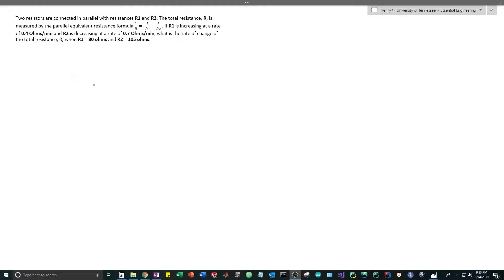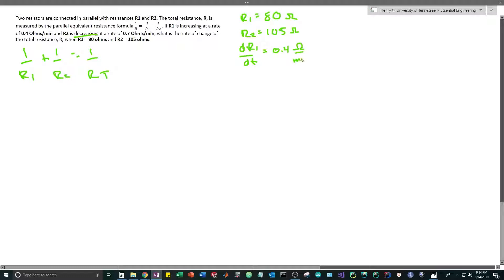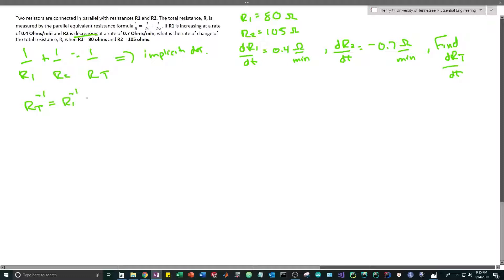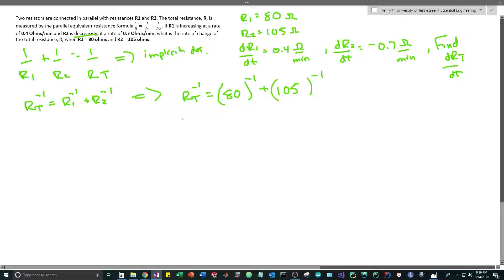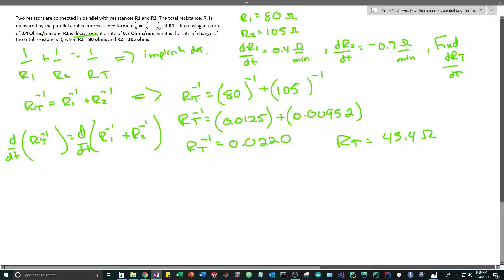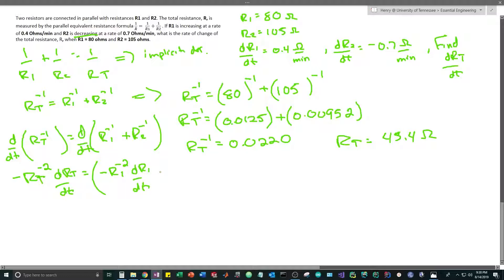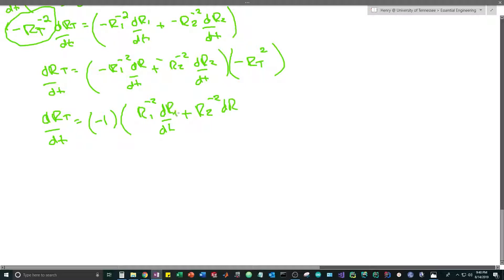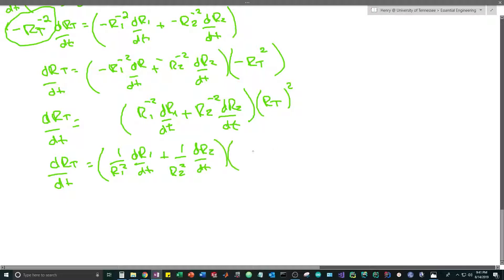Calculus: Related Rates Resistance Problem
Calculus related rates problem in a parallel resistance problem. Related rates involve finding a governing equation with all variables of interest and taking the implicit derivative with respect to time. This problem is mostly an algebra problem, so be careful with signs and write out all steps. Leave any questions in the comments below!